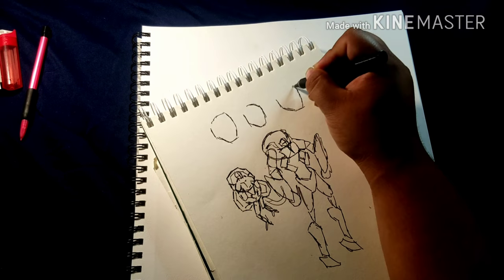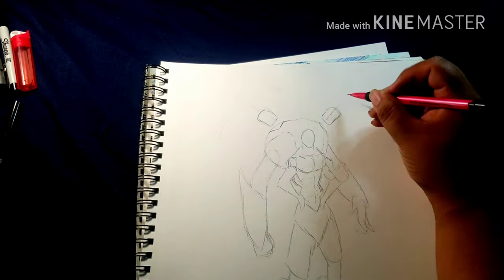Jay Draws ep 18 (alien robot )